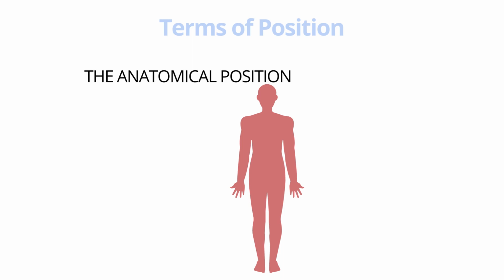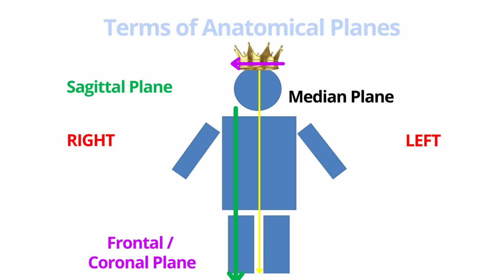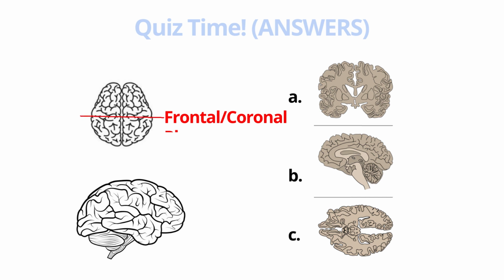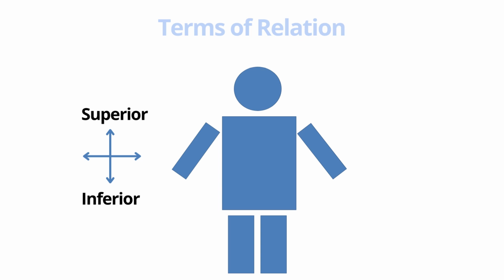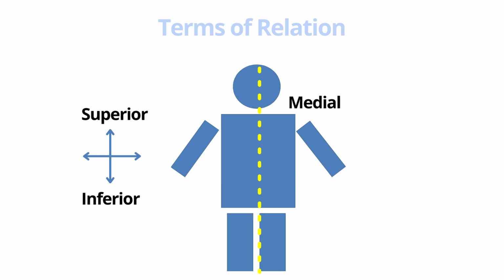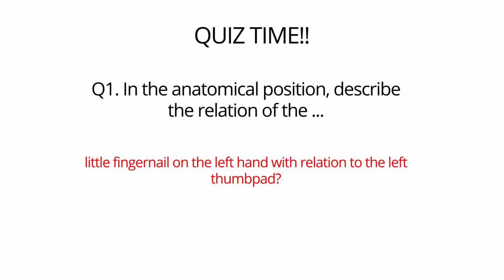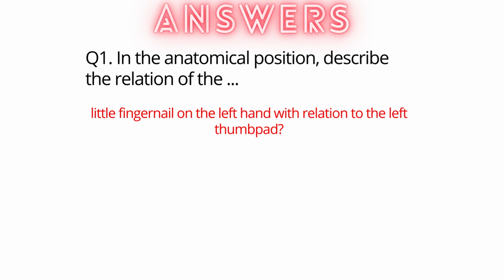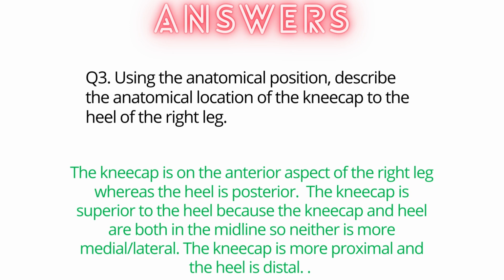Medical School: Intro To Anatomy and Anatomical Terms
A video detailing the adjectives used in anatomy.
A great video for anatomy beginners and for first year medical students!

The first video of our NEW anatomy series designed to help you better understand the terms we will use in later videos.

Enjoy your medicine journey with MedExplain :)